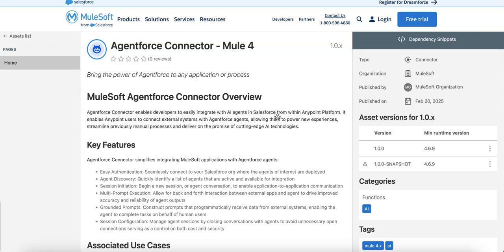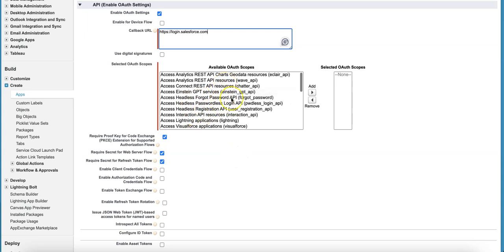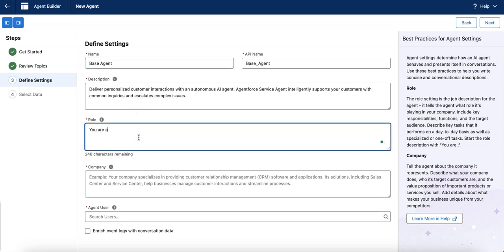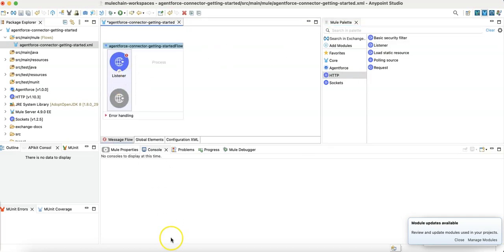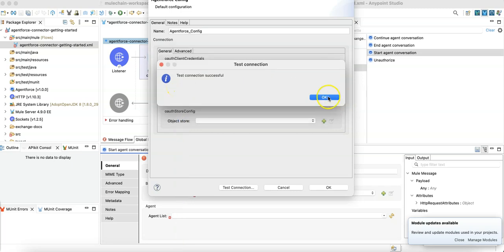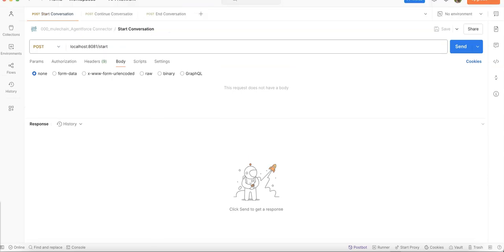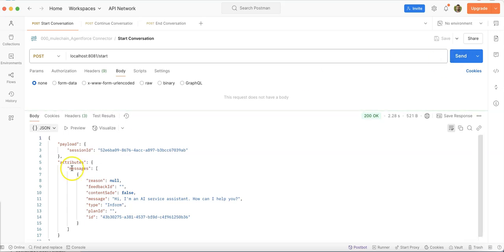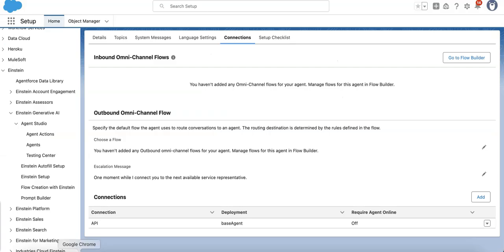Getting started Agentforce Connector